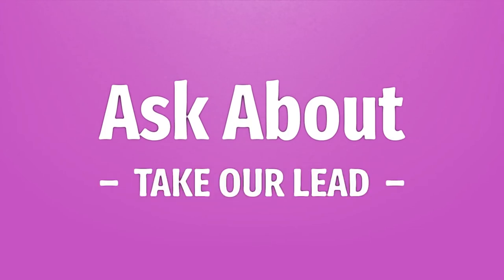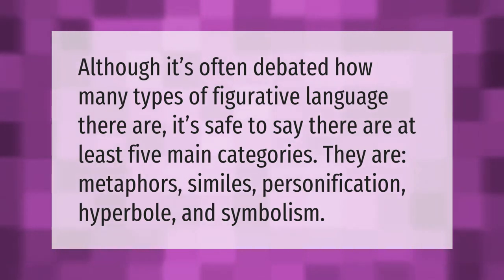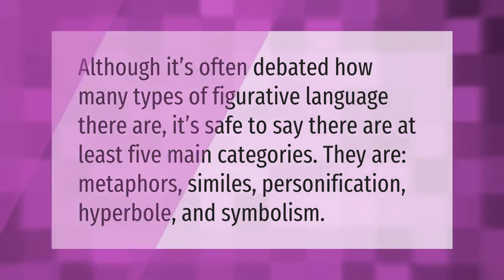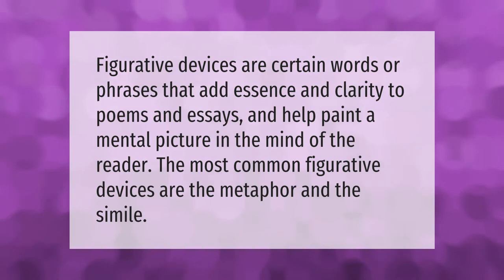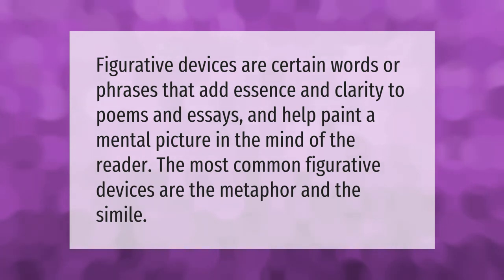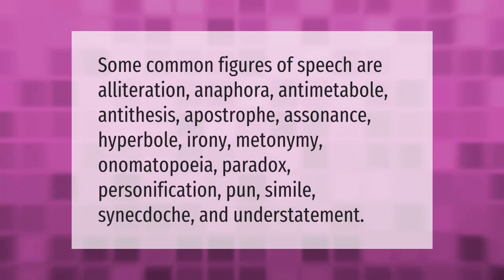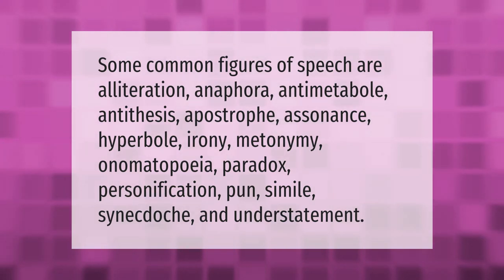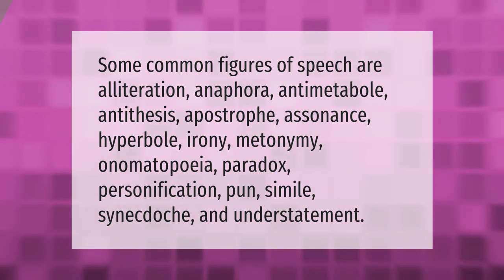What are the 6 types of figurative language and their definitions?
00:00 - What are the 6 types of figurative language and their definitions?
00:34 - What are figurative devices?
01:00 - What are the 8 kinds of figure of speech?

Laura S. Harris (2021, January 31.) What are the 6 types of figurative language and their definitions?
    AskAbout.video/articles/What-are-the-6-types-of-figurative-language-and-their-definitions-213820